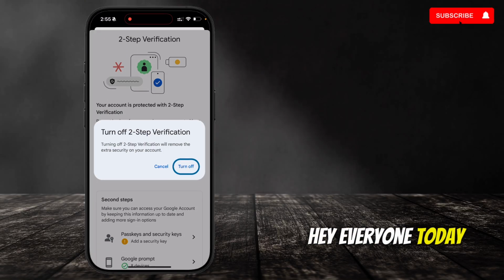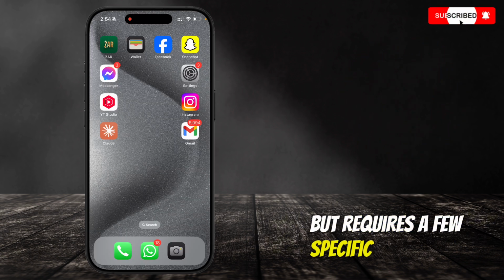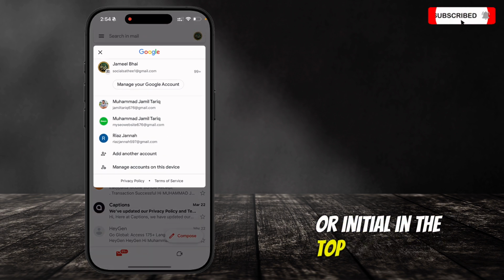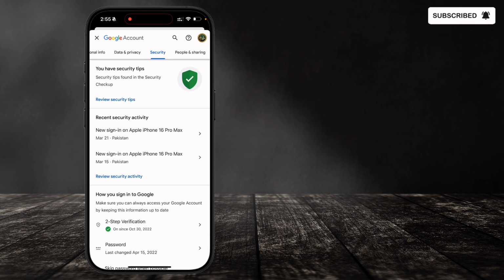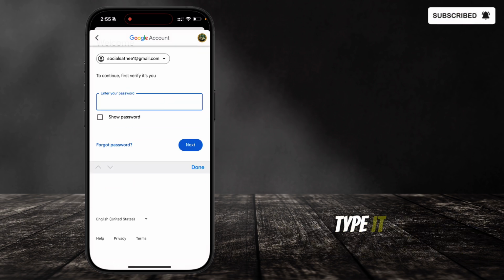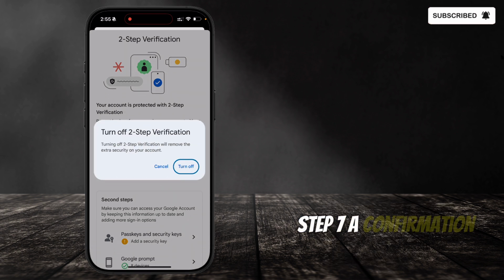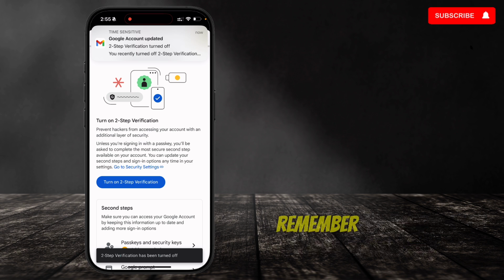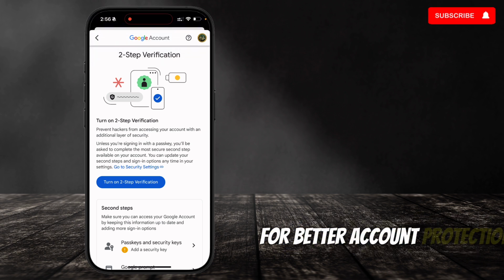How to Turn Off 2-Step Verification in Gmail in 2025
Need to disable 2-Step Verification on your Gmail account? This tutorial shows you exactly how to turn off 2-Step Verification in Gmail using your mobile phone in 2025!
📱 In this video, you'll learn:

How to access Google Account security settings from the Gmail app
Step-by-step method to disable 2-Step Verification
What to expect during the verification process
Important security considerations before turning it off

This simple method works on both Android and iPhone using the latest Gmail app. No need to use a computer - you can disable 2-Step Verification directly from your mobile device!
While 2-Step Verification provides important security for your account, there may be situations where you need to temporarily disable it. This tutorial helps you do that quickly and easily.

📲 Follow for more Gmail tips and account management tutorials!